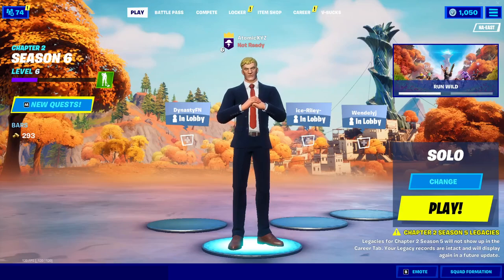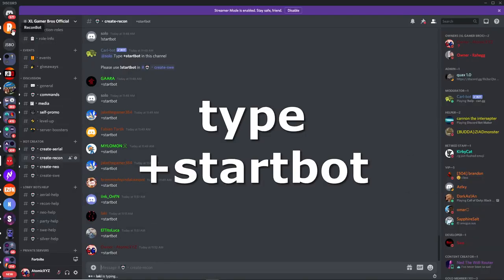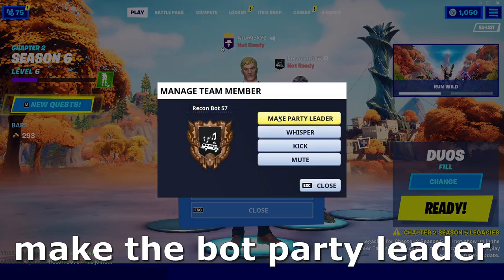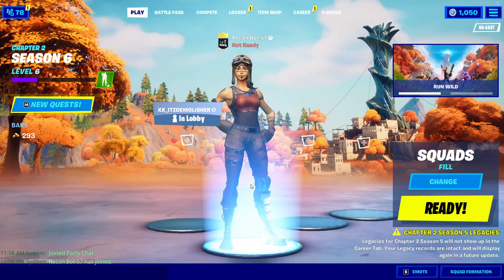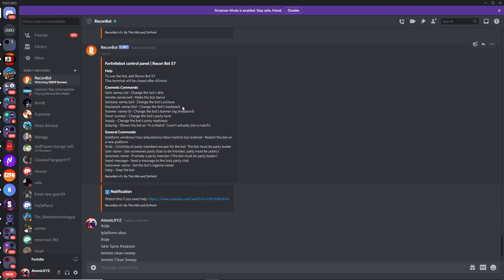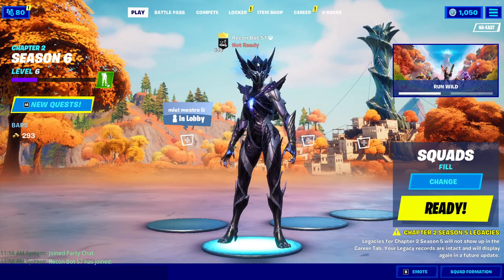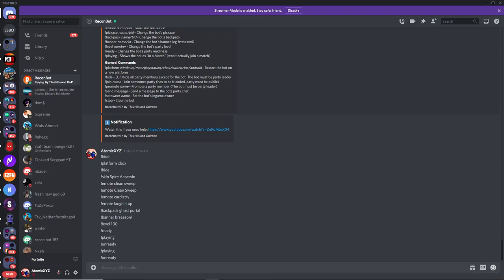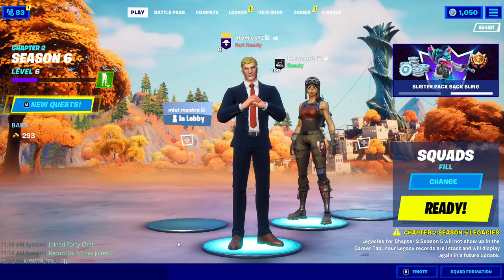How to get EVERY Skin and Emote in Fortnite Season 6! (with a Lobby Bot) (WORKING 2021)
In this video, I used Recon Bot to get a free lobby bot on all platforms including PC, Xbox, PS4/PS5, Nintendo Switch, and Mobile.

How to make a *LOBBY BOT* in Fortnite Season 6! (Every Skin and Emote) (WORKING 2021)

Timestamps:
0:00 Intro
0:37 How to create the bot
2:46 Commands
9:01 End

Editing Software we use:
Movavi
Photoshop

Thumbnails:
Photoshop

Setups:
AtomicXYZ: